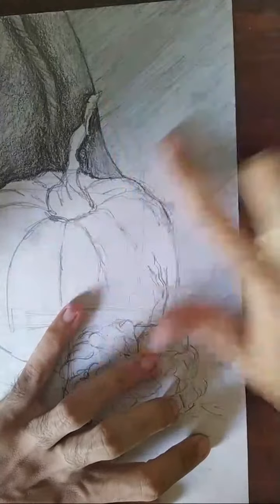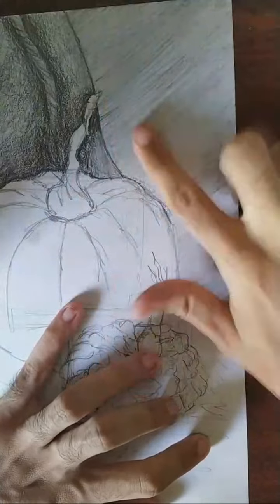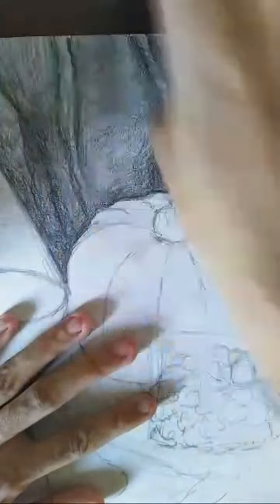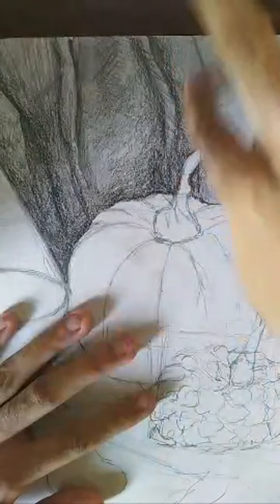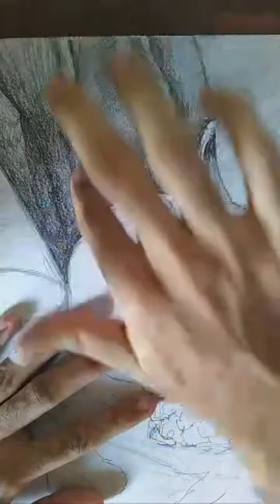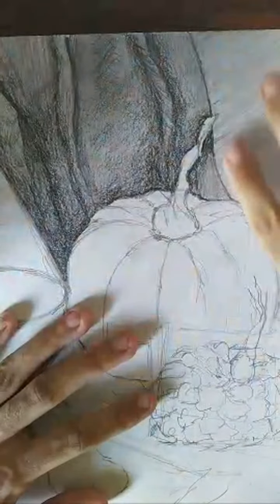Pencil Creates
Online art workshop

Let's create a master piece

@the_portrait_home_ (instagram)
@artcubepage (Facebook)